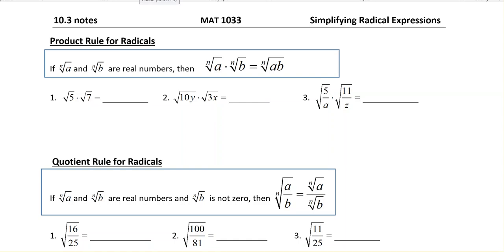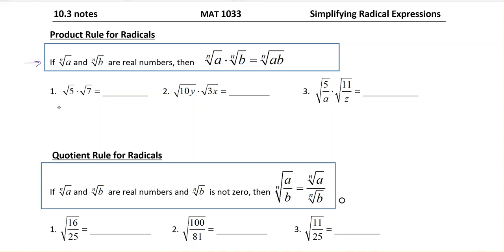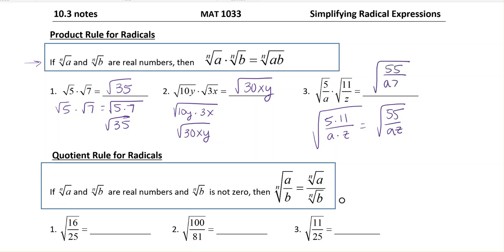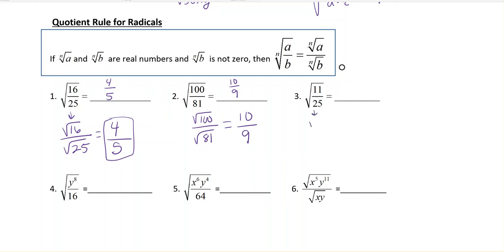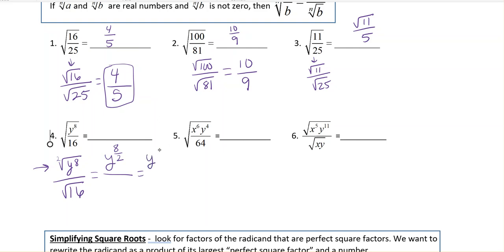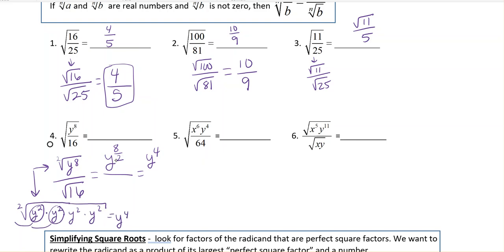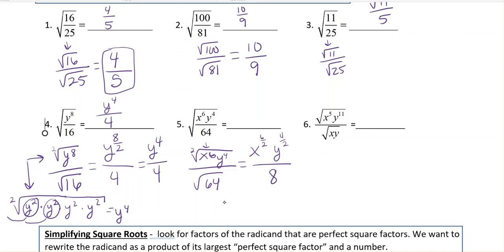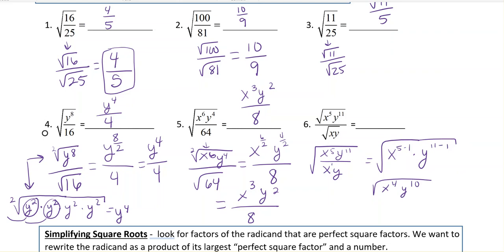MAT1033 10.3 PART 1 (Simplifying radical Expressions) Module Lecture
10.3 Simplifying radical Expressions Handout - Part 1
(problems 1-9 from the handout)  Mrs. Laster 7 minutes
Product and Quotient Rule